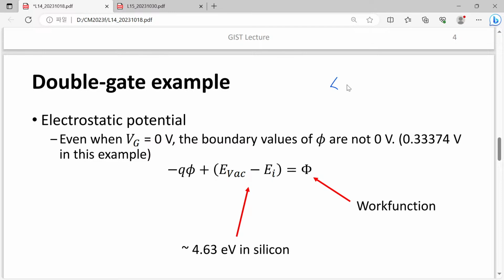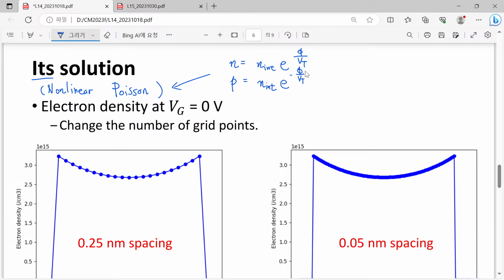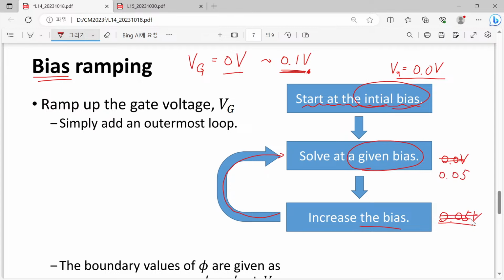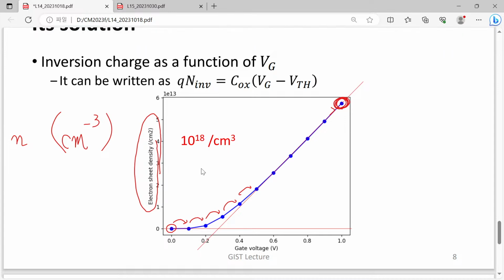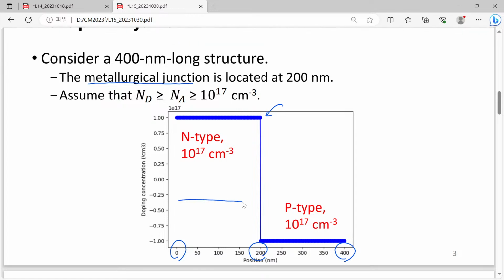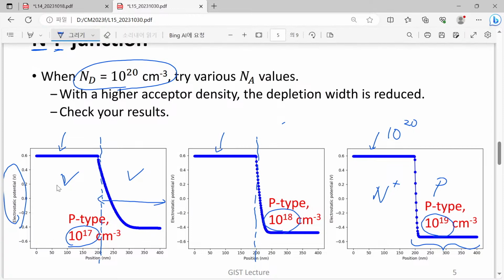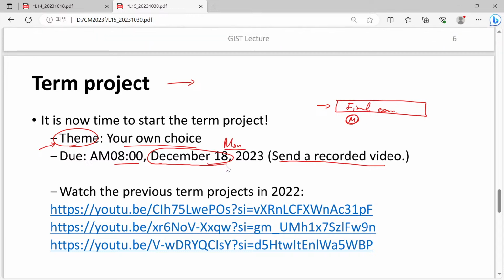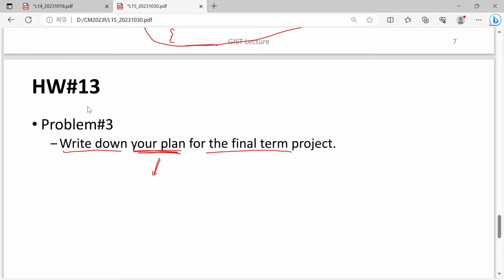[Eng][CM2023] L15_20231030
L15_20231030